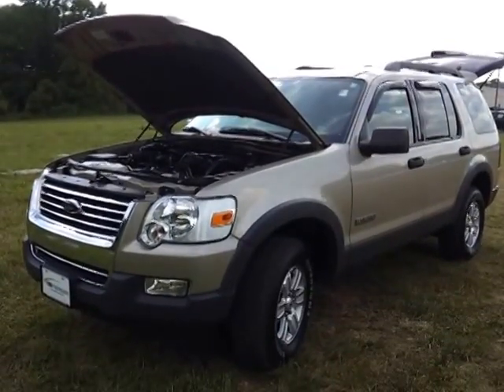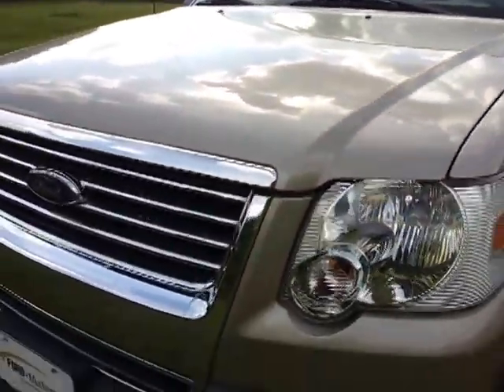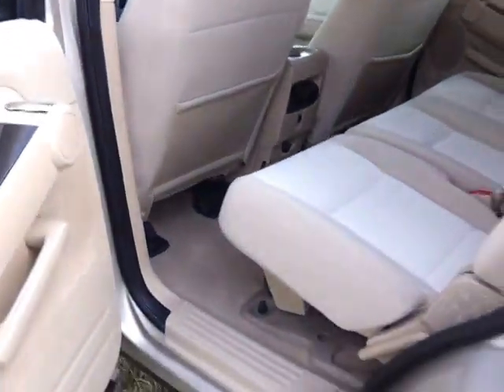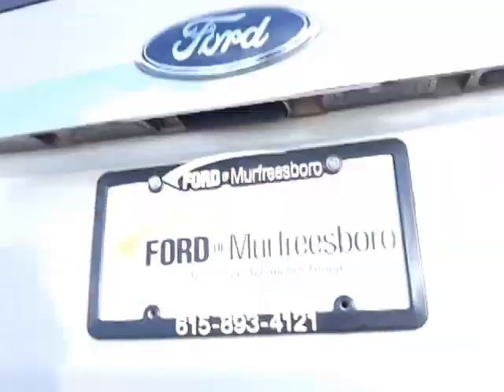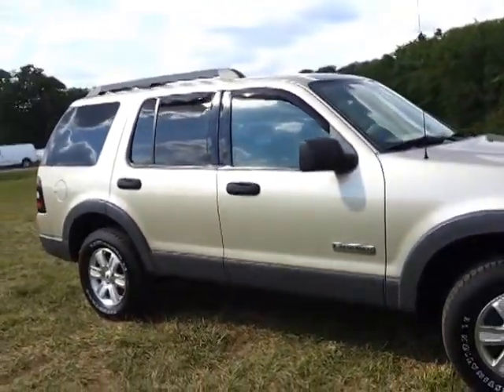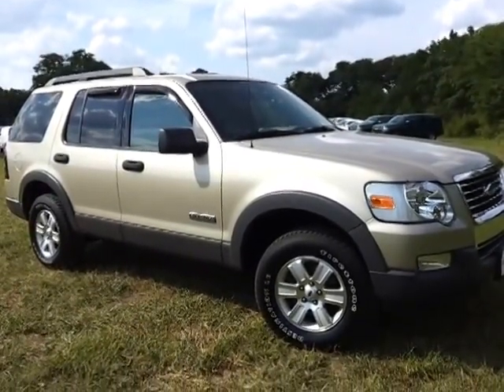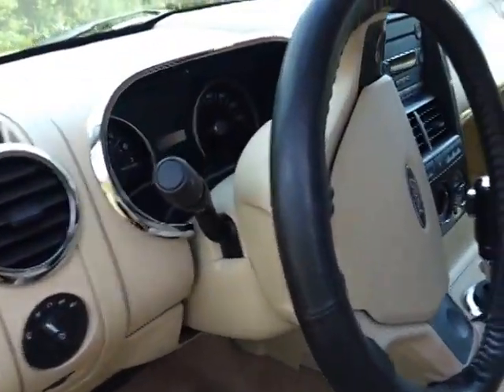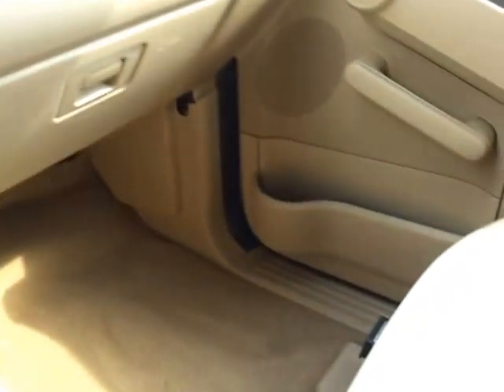sold.2006 FORD EXPLORER XLT 4X4 4.0 V-6 7 PASSENGER FOR SALE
LOCAL TRADE 2006 FORD EXPLORER XLT 4X4, 4.0 SOHC V-6, 5SPD AUTOMATIC, ALLOY WHEELS WITH ALMOST NEW TIRES, WINDOW VISORS, CLASS II TOWING PACKAGE, 3RD ROW REAR FOLD AWAY SEATING, REAR AIR AND HEAT, POWER SEAT, KEYLESS AND REMOTE ENTRY, SUPER CLEAN EXTERIOR AND INTERIOR WITH ONLY 89,936 MILES AND FULLY SERVICED.